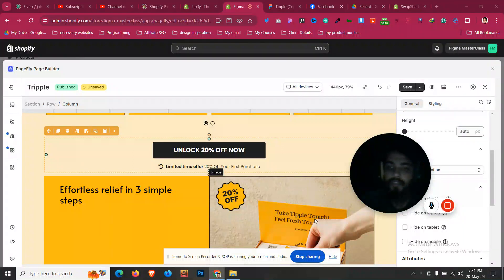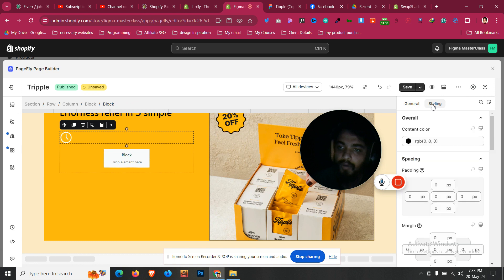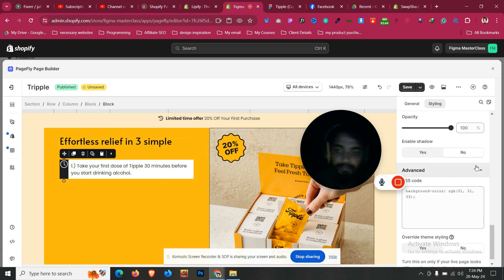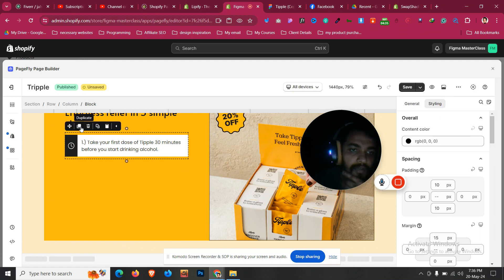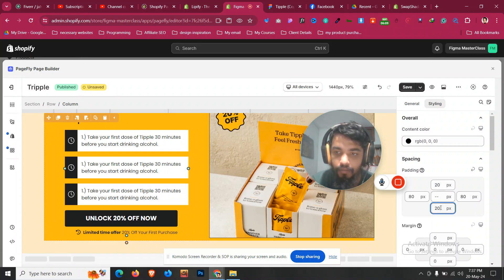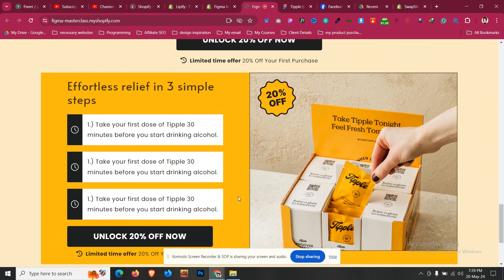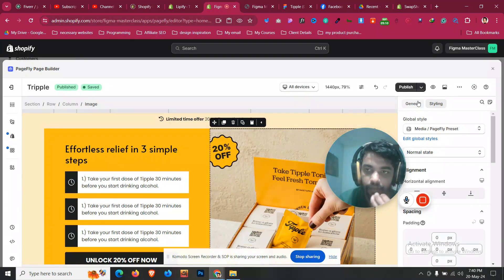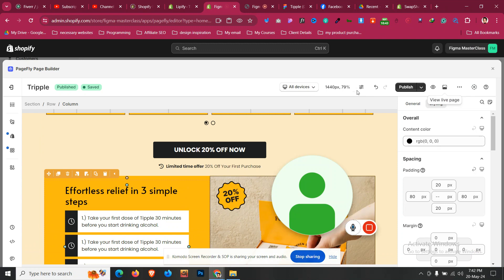Convert Figma Design to Shopify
Figma to Shopify Tutorial 👉 How to Convert Figma Design to Shopify Theme 👉 Figma to Pagefly Tutorial

Unlock the power of seamless web design with our comprehensive tutorial: "Figma to Shopify Tutorial 👉 How to Convert Figma Design to Shopify Theme 👉 Figma to Pagefly Tutorial." In this step-by-step guide, you'll learn how to transform your stunning Figma designs into fully functional Shopify themes, enhancing your e-commerce site's look and performance.

🔹 What You'll Learn:

🎉 Figma Basics: A quick refresher on essential tools and techniques.
🎉 Design Export: How to prepare and export your design elements from Figma.
🎉 Shopify Integration: Detailed instructions on integrating your Figma design into a Shopify theme.
🎉 Pagefly Tips: Optimize your theme with Pagefly for a smoother user experience and better customization.

🎉 Expert Guidance: Follow along with an experienced designer for professional results.
🎉 Easy to Follow: Clear, concise instructions suitable for beginners and experts alike.
🎉 Boost Your Store: Improve your Shopify store’s aesthetics and functionality effortlessly.

🎉Whether you're a web designer looking to streamline your workflow or a business owner aiming to elevate your online store, this tutorial is your go-to resource. Hit the play button and start converting your Figma designs into stunning Shopify themes today!

🔑 Keywords for SEO Optimization:

🚀 Figma to Shopify
🌐 Figma to Shopify Tutorial
🎨 Figma Design to Shopify Theme
🚀 Figma to Pagefly

🛠️ Ready to elevate your Shopify game? Let's dive in together!